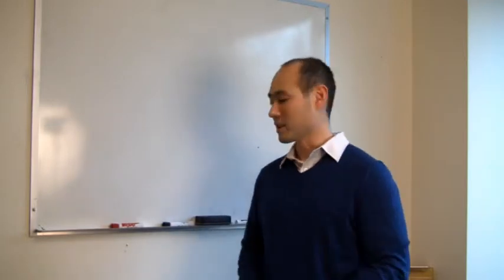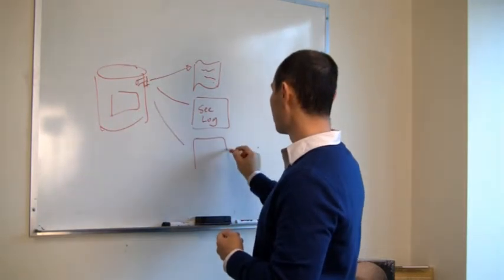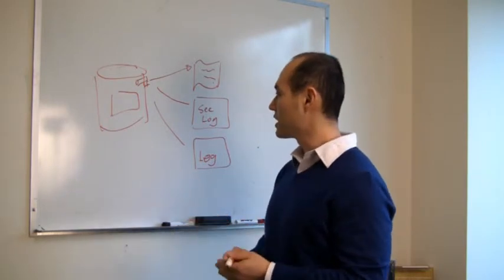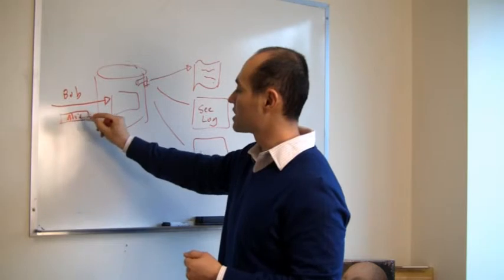Microsoft SQL Server 2012 Security Features Video